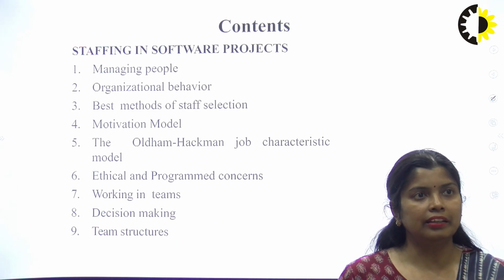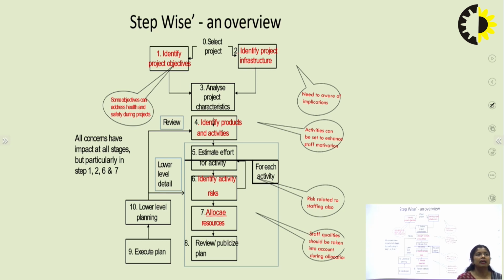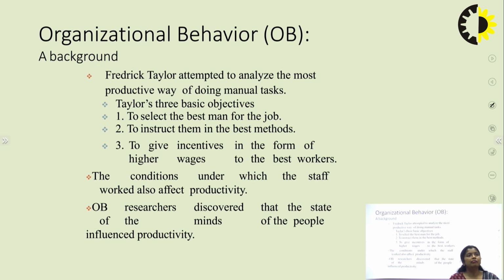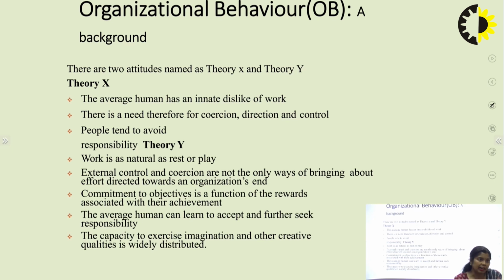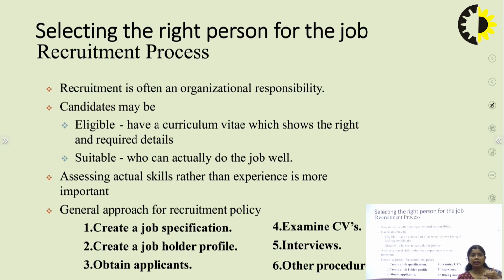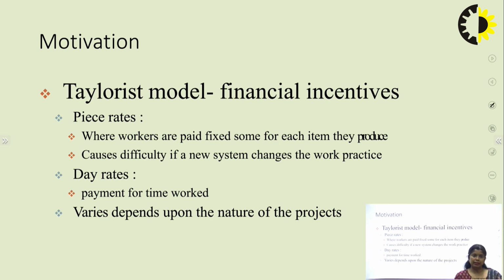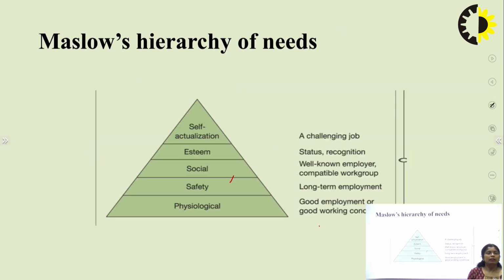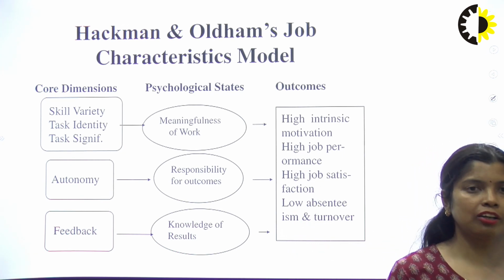''Staffing in Software Projects'' Software Project Management Lecture 02 By Ms Kamna Singh, AKGEC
When we are going to develop any software projects there is a need of team. In this discussion how to select a suitable team. How to movable the team and staffing in software projects.